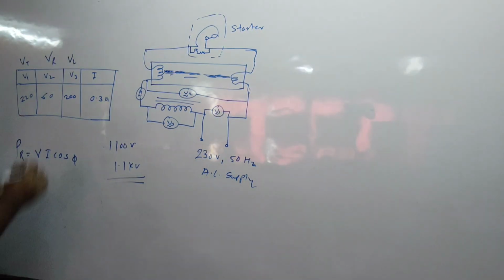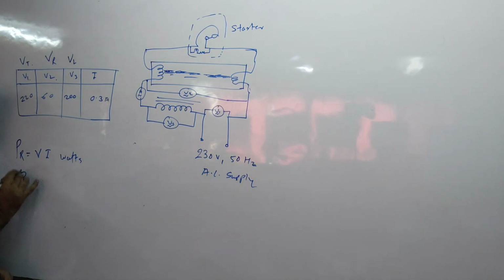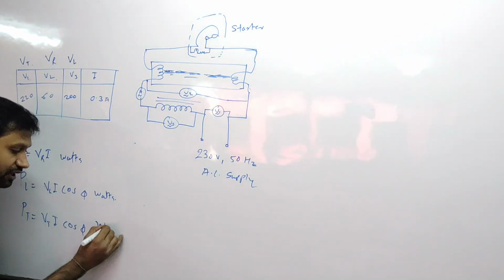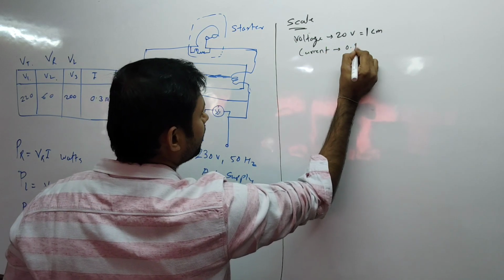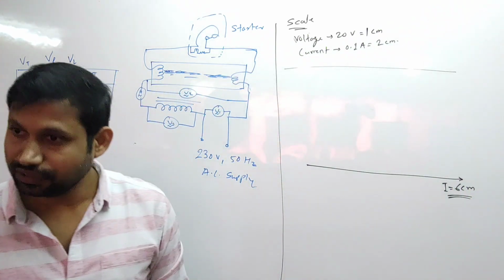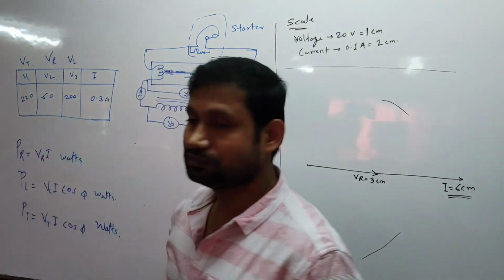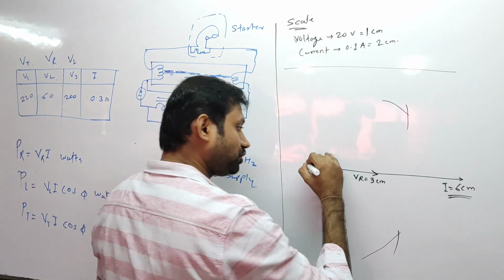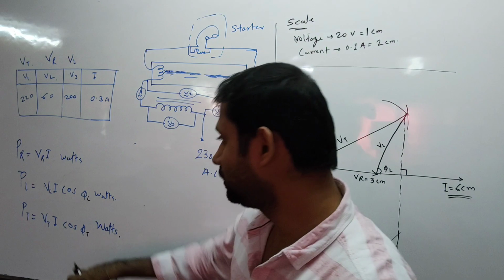HOW TO DRAW THE PHASOR DIAGRAM TO FIND OUT POWER FACTOR FOR FLUORESCENT TUBE LIGHT CIRCUIT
TO CALCULATE POWER CONSUMPTION BY AC CIRCUIT WE NEED TO FIND THE POWER FACTOR OF THE CIRCUIT.

HERE WE ARE SHOWING YOU BY SIMPLE AC CIRCUIT OF FLUORESCENT TUBE LIGHT WHICH IS R-L CIRCUIT